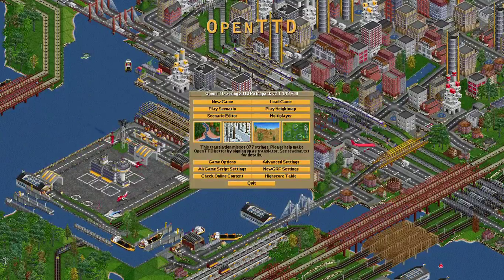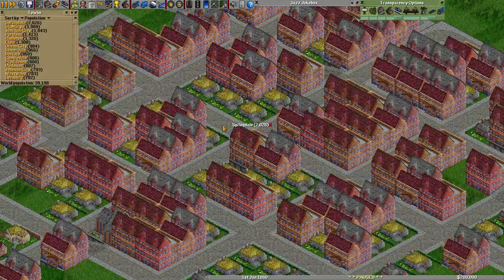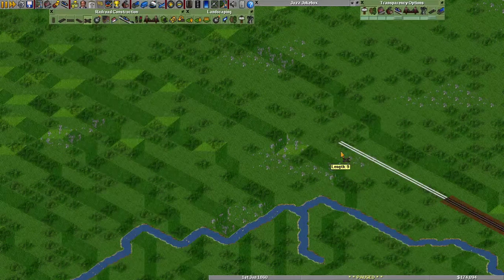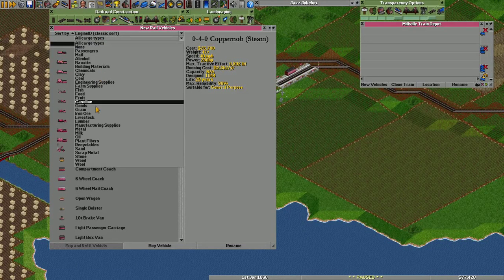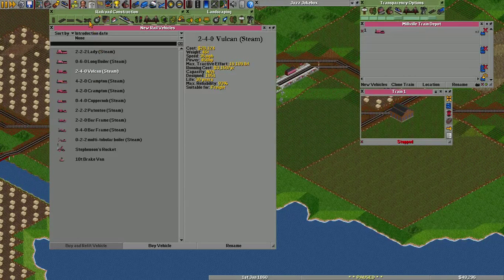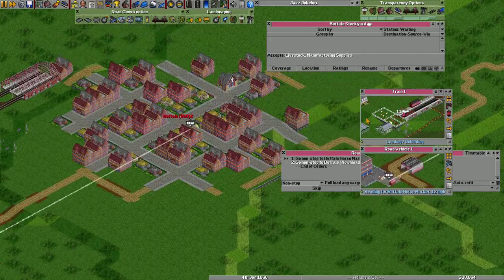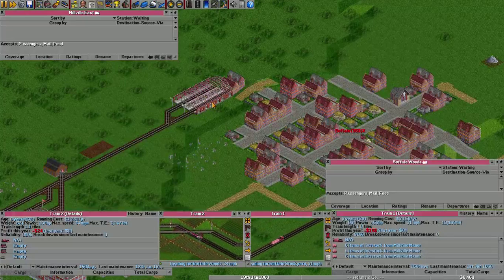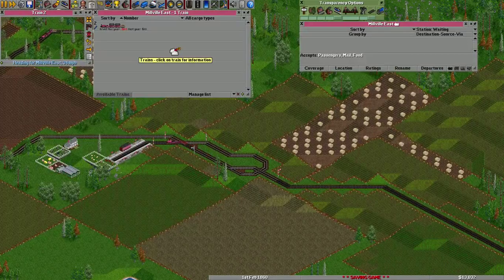Kamnet's OpenTTD "Let's Play" - Birth of an Empire Episode 1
My first OpenTTD "Let's Play" to demonstrate my "Birth of an Empire" scenario for OpenTTD Spring 2013 Patch Pack.